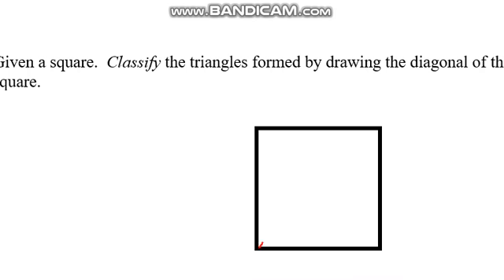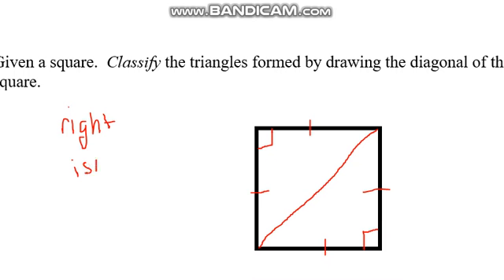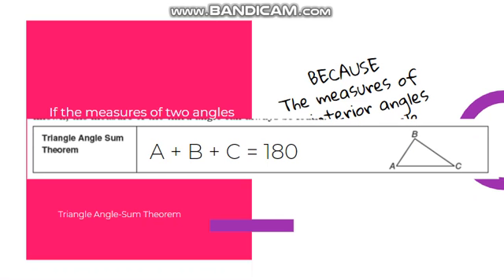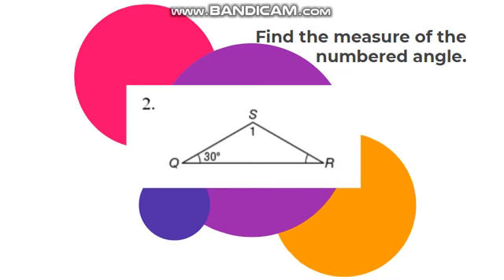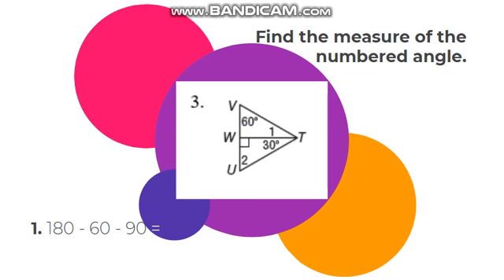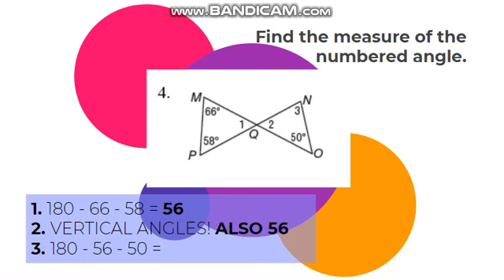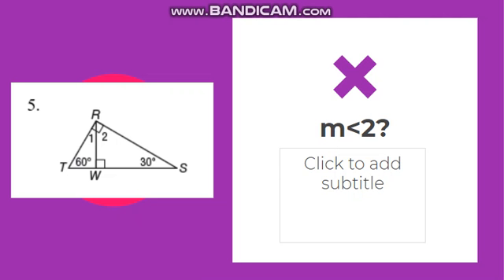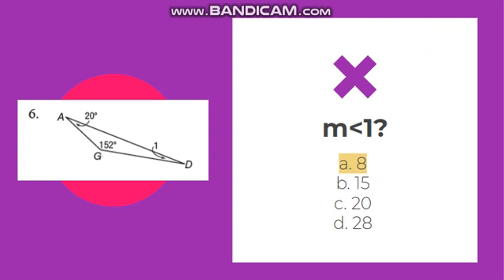3.2 Angles of Triangles Part 1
3.2 Angles of Triangles Part 1